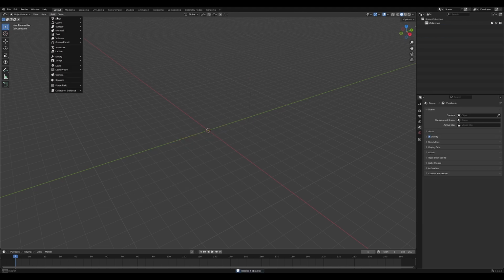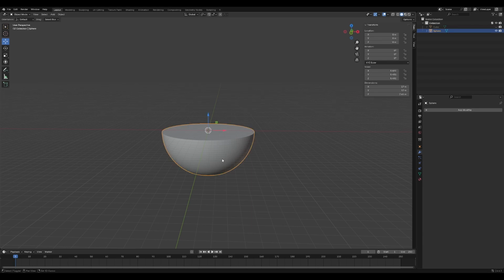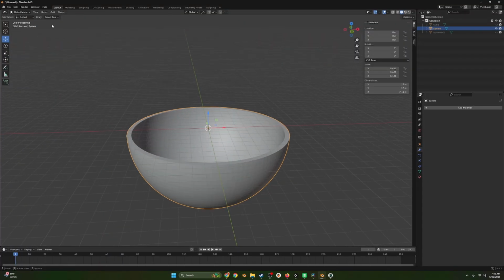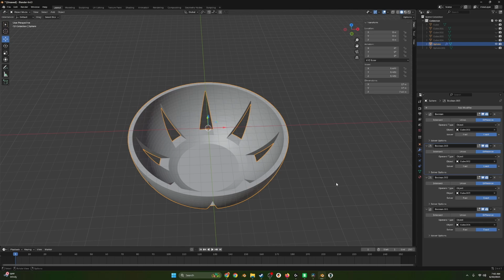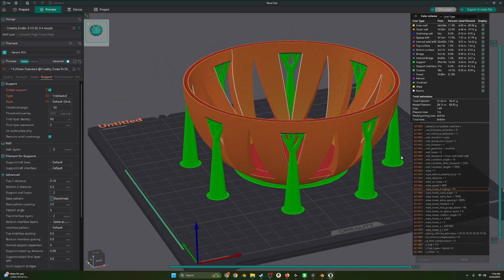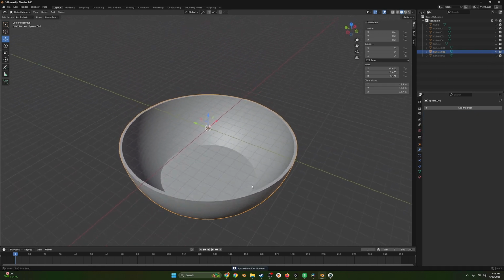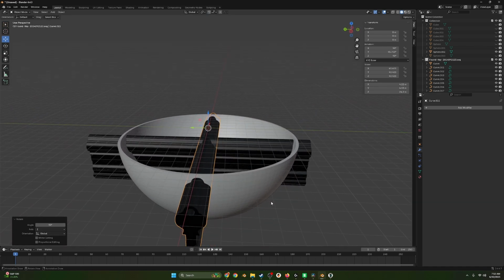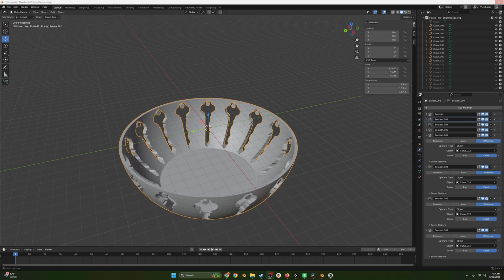Using blender to create a bowl to 3d print tutorial for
Made tutorial to help teach @fuzedcrafts2766 how to use blender to create a bowl for keys in blender to 3d print